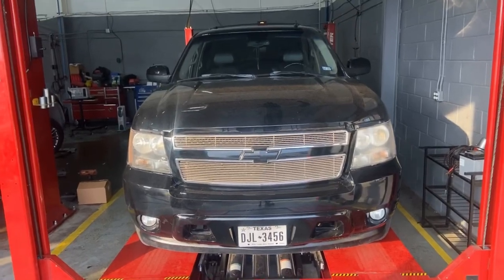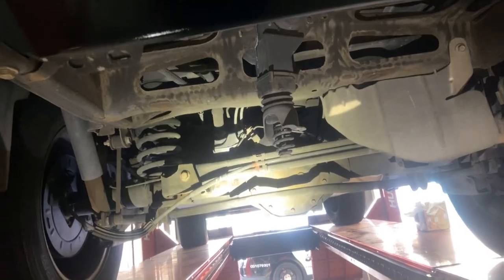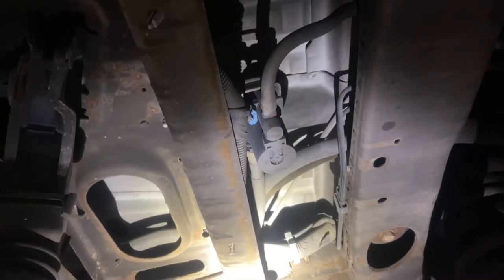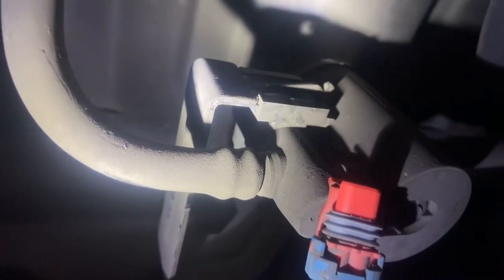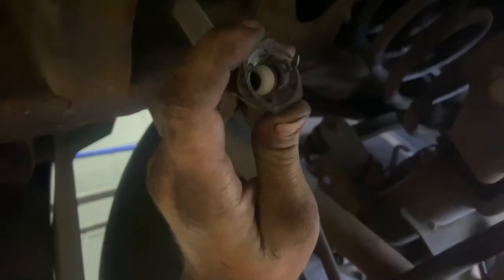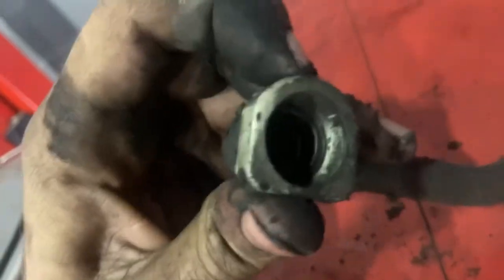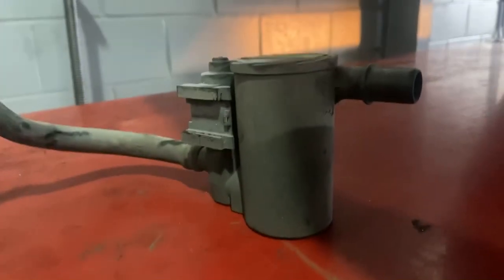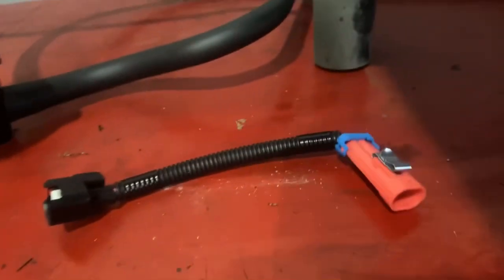Easy vent solenoid valve replacement Chevy Tahoe